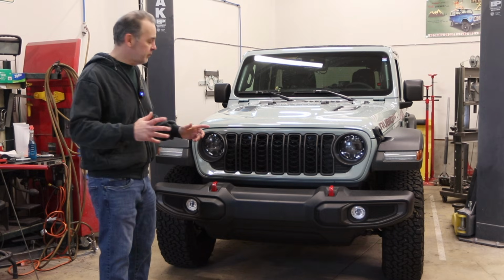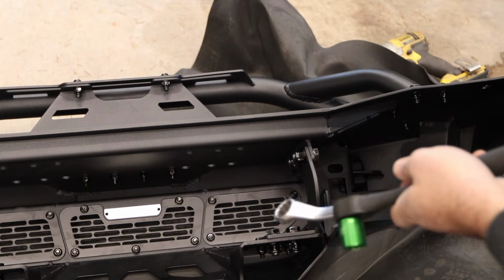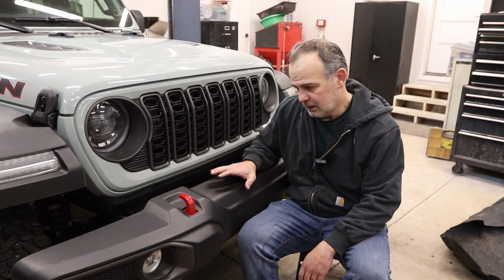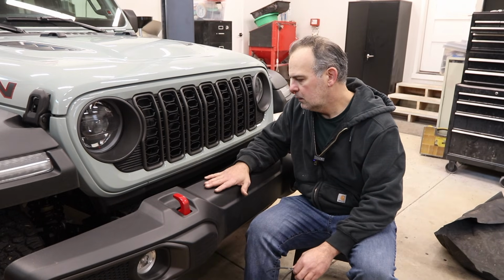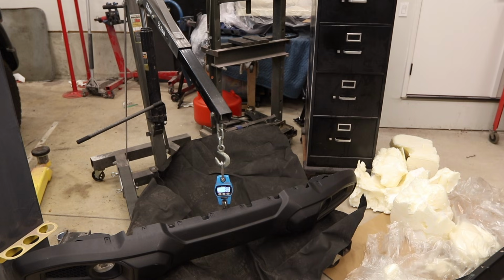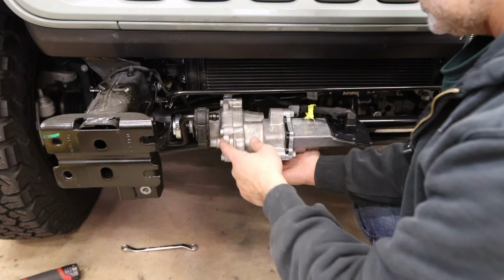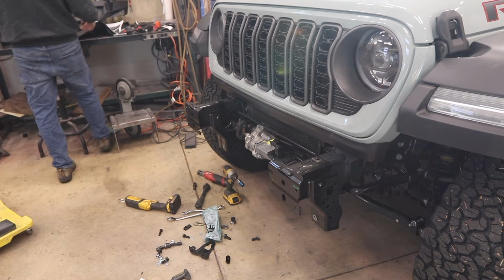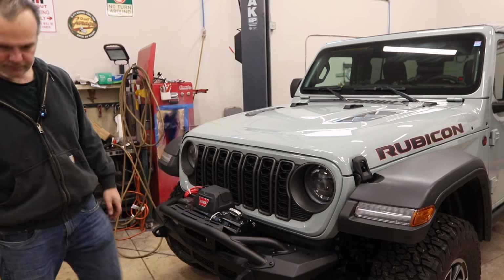#336-DV8 Front Winch Bumper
I spent HOURS looking for the perfect bumper, and finally chose the DV8 Spec Series front bumper.  I don't know much about the company besides their inner fender liners, so I took a chance and boy am I glad I did.  This bumper is well made and looks great!  In this video I walk you through the install and give you my realt-time opinions on the bumper.

But they make bumpers for all kinds of 4x4's.